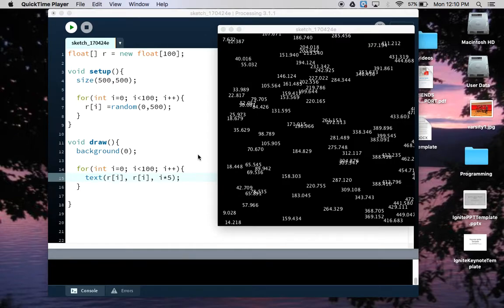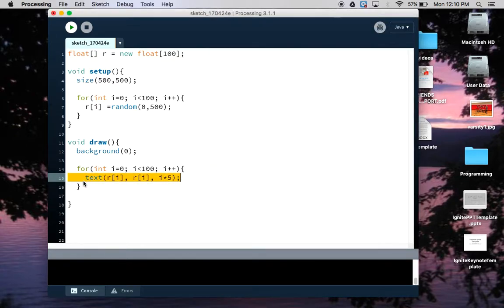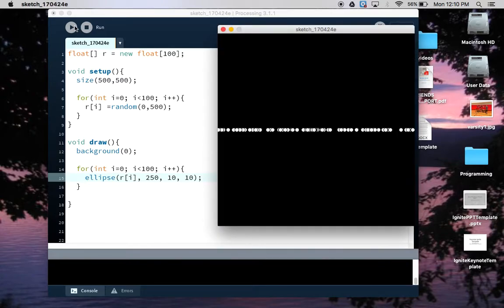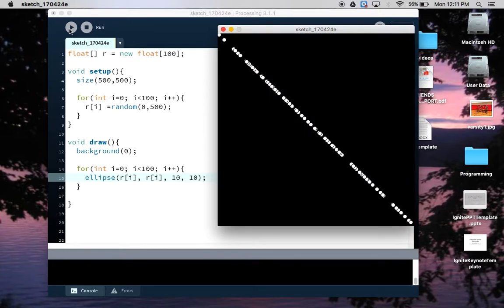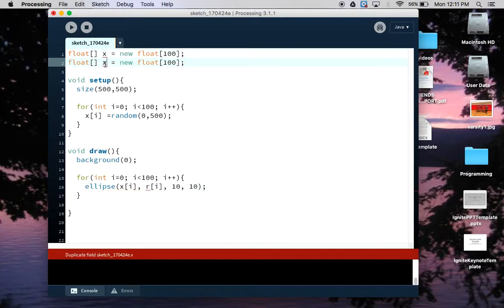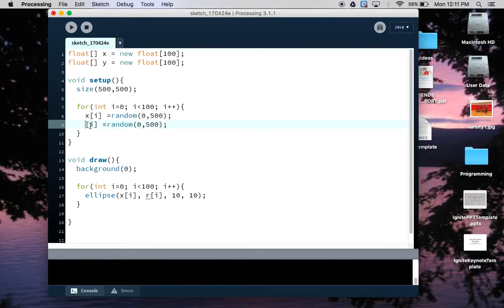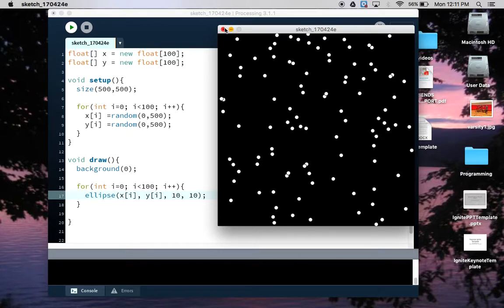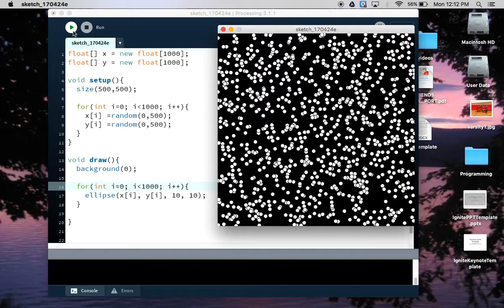Arrays of Random Numbers Part 2